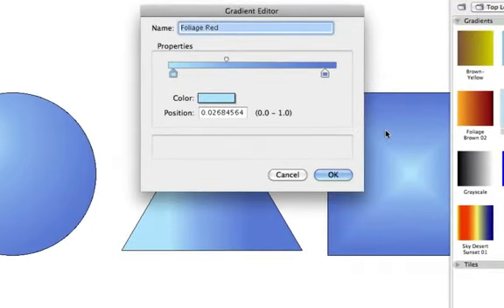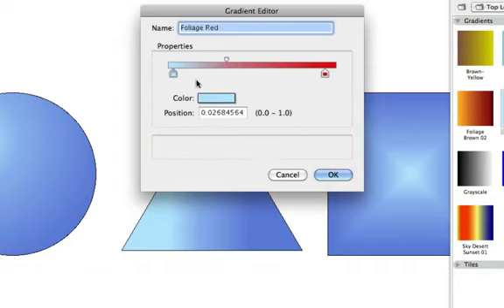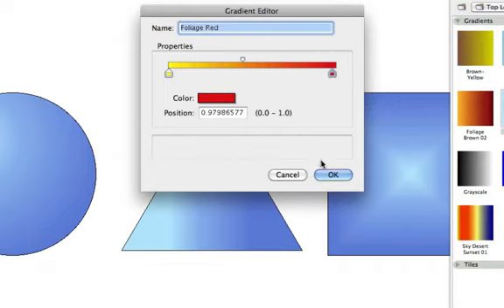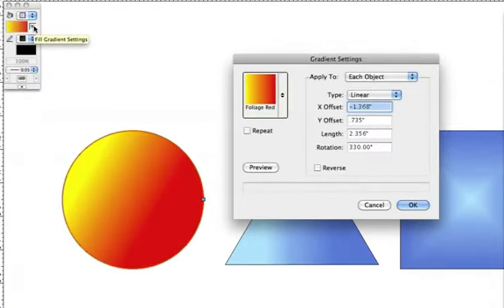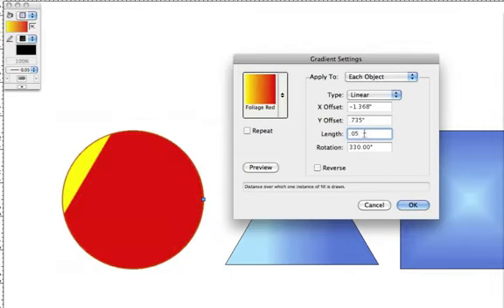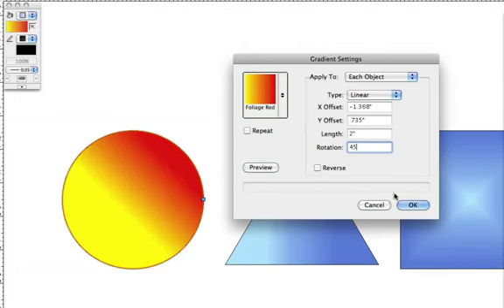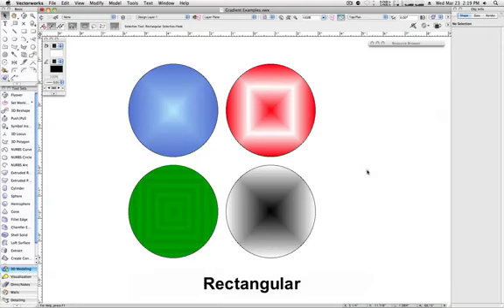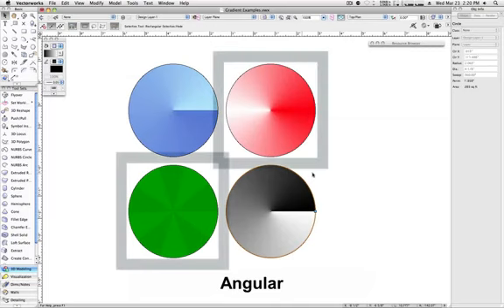Vectorworks 2011 gradients.flv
Veja neste video as váris opções de criação edição e mapping de "Gradients" em Vectorworks 2011